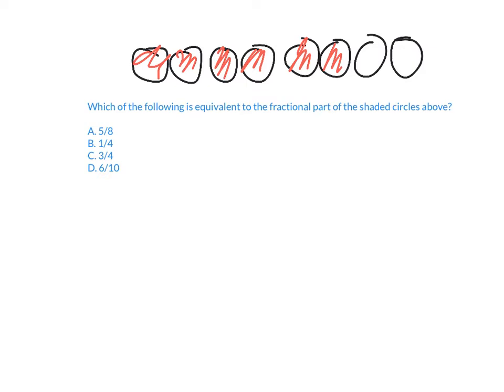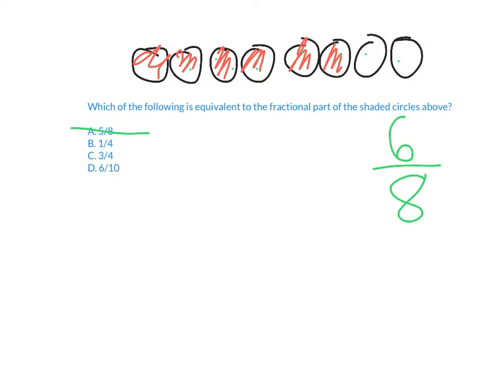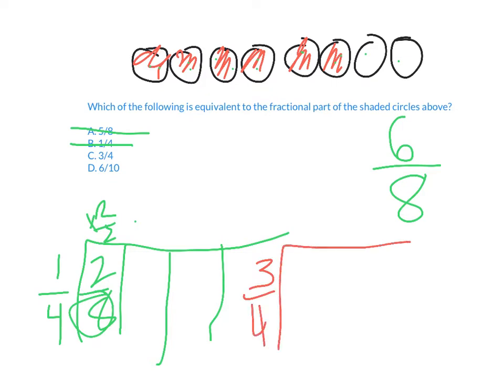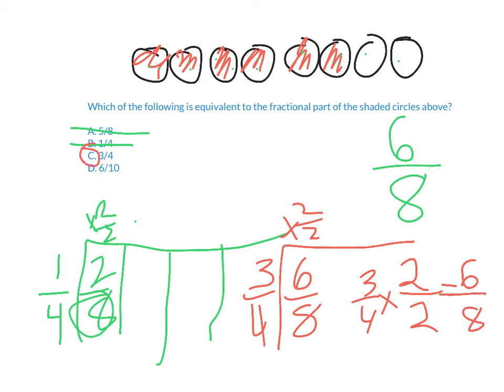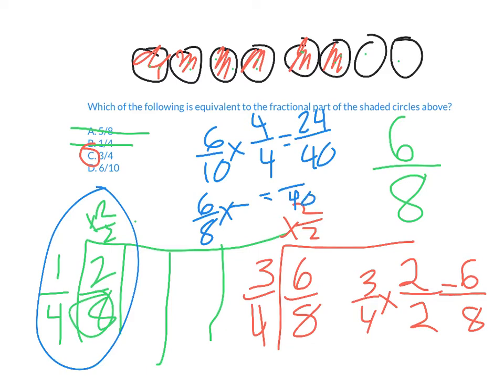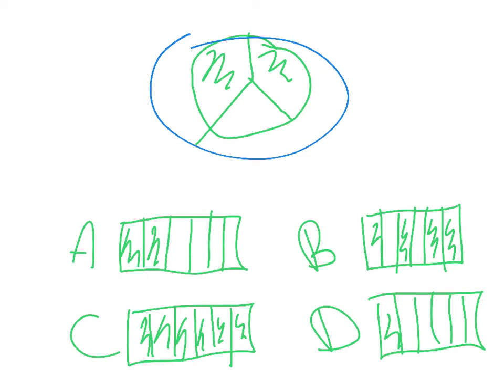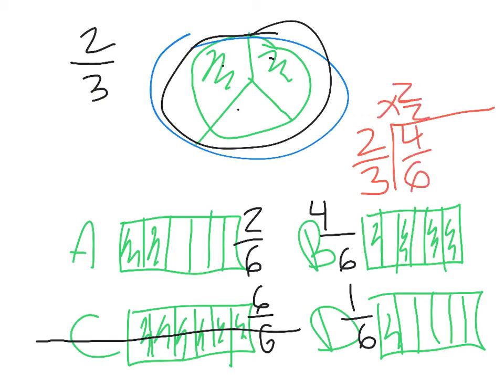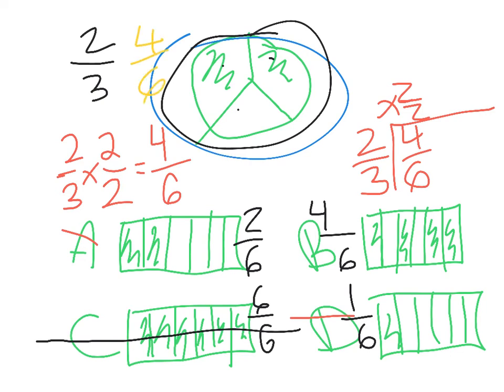4.2a Equivalent Fractions Review